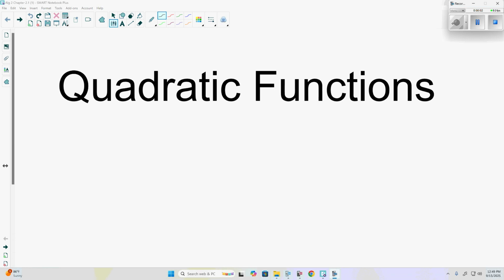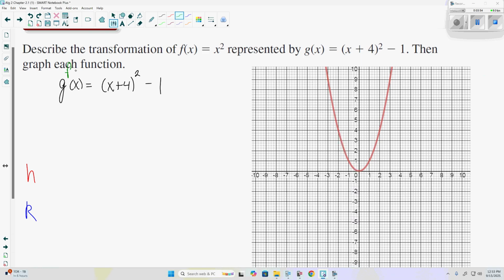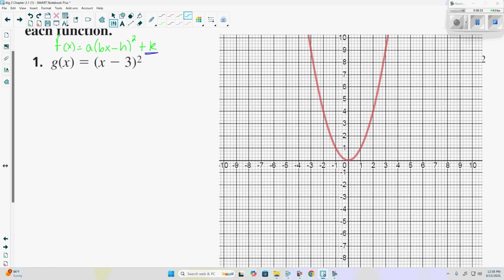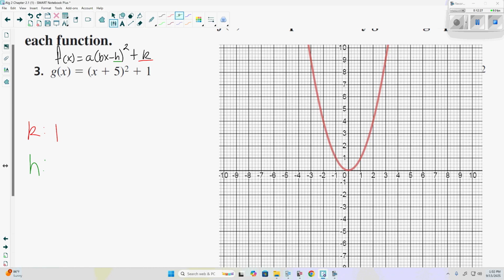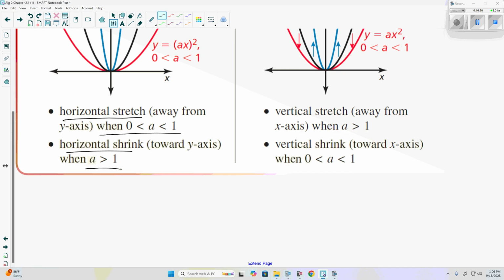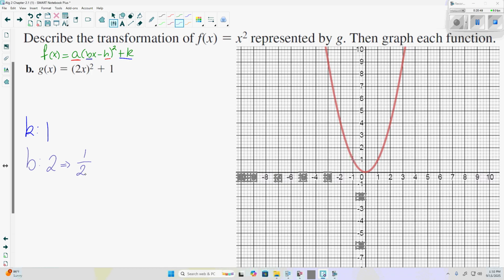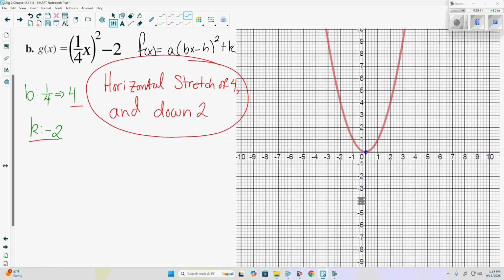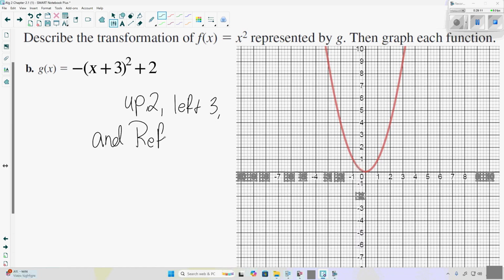Algebra 2 Chapter 2.1 (1)